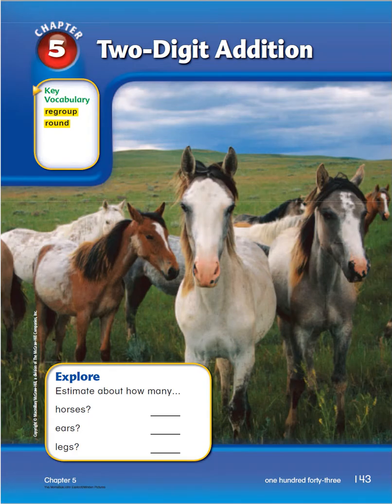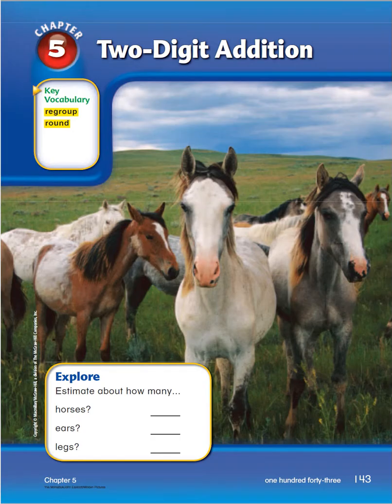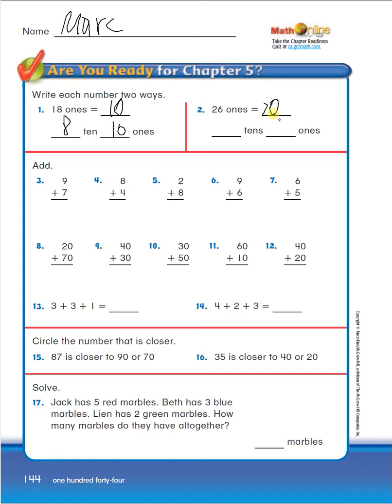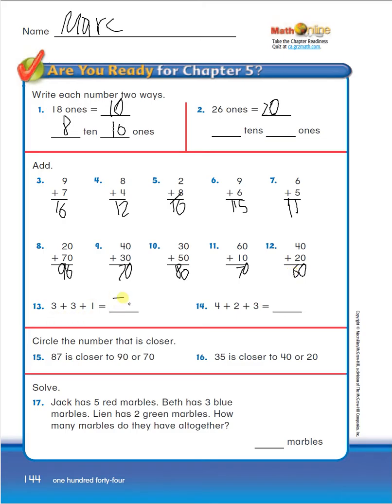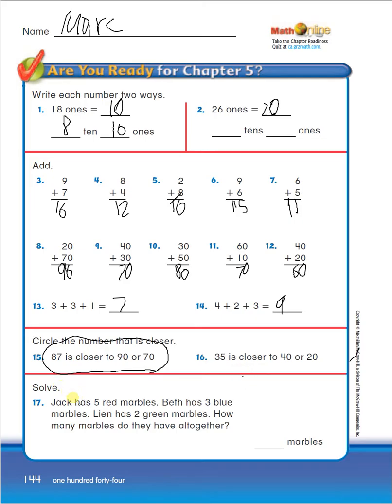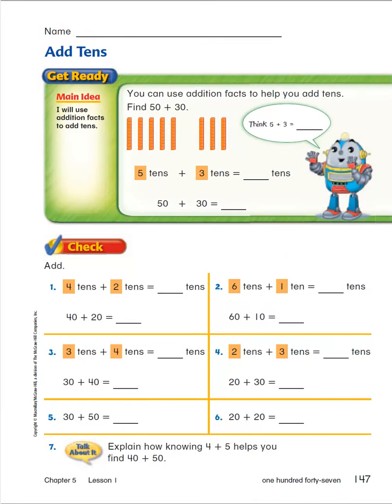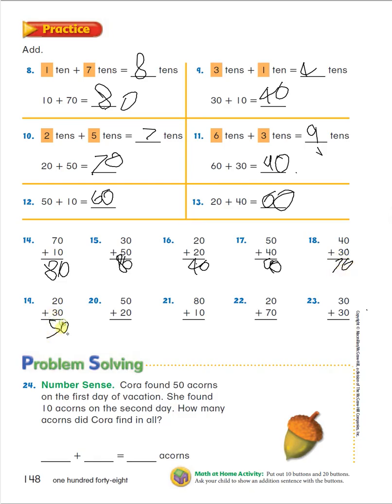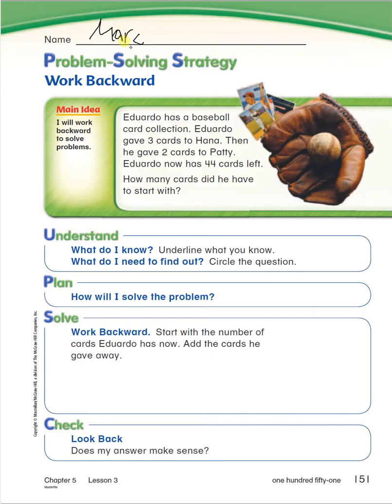Math 2-5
2-5